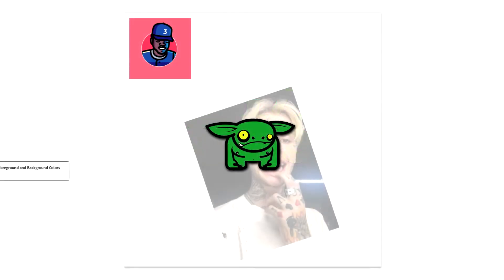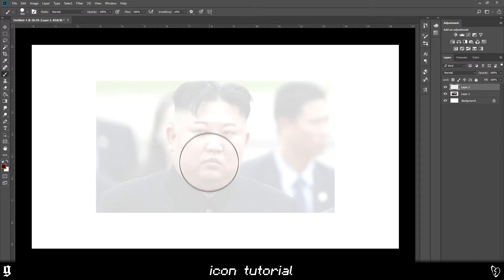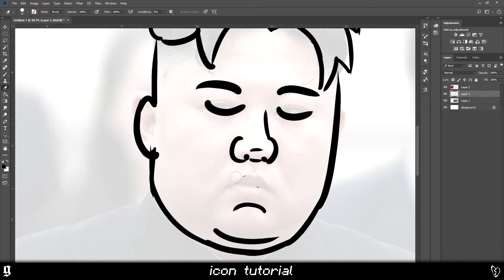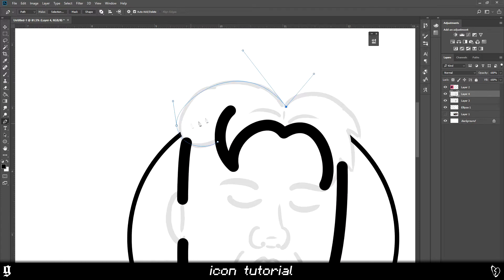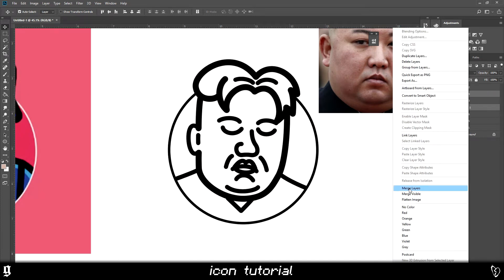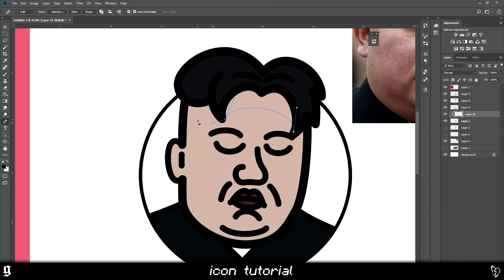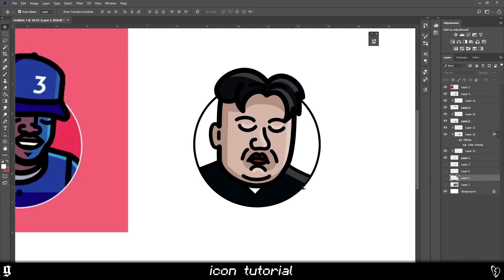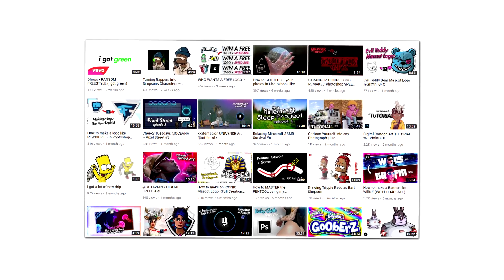How to create a simple character icon / logo in Photoshop like 'Chance The Rapper'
Yo what's up guys, today you're watching a time lapse followed by a tutorial on how to create a simple yet iconic logo / profile picture inspired by this chance the rapper illustration. If anyone knows the original artist behind the piece please comment so i can credit him.

► Need Artwork ? ($$$)

►If you're still reading comment 'all hail kim jong un'